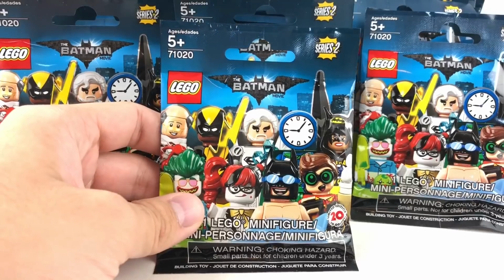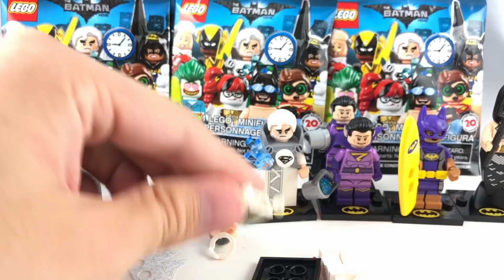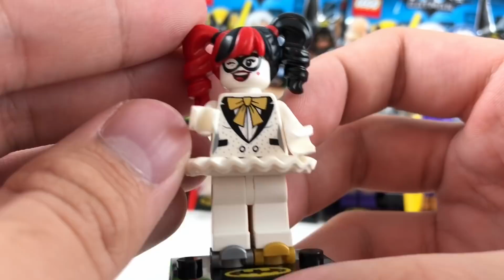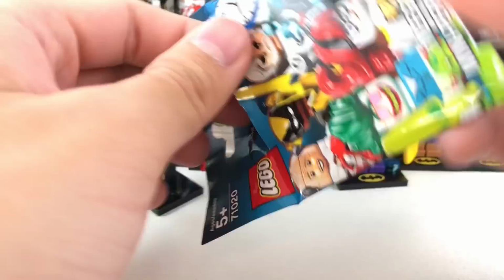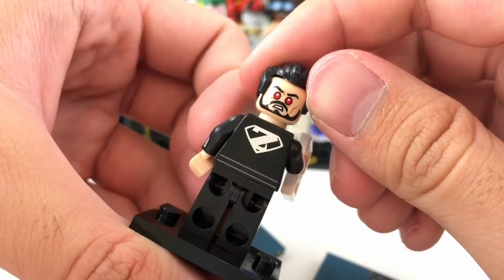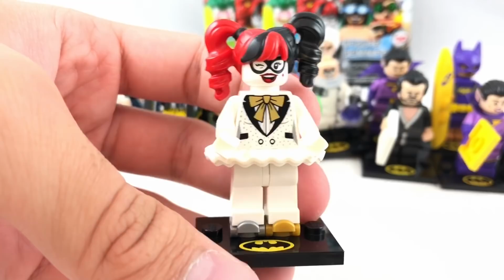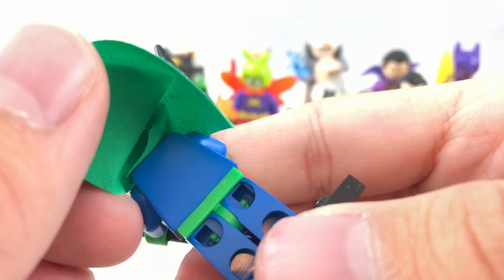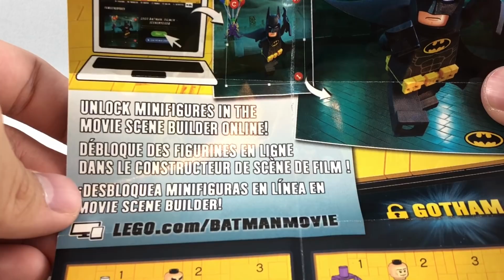LEGO Batman Minifigures Series 2 - 30 pack opening!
I open up THIRTY packs of the LEGO Batman Movie Minifigures Series 2! These are randomly selected blind bags and figures... Will this be an unboxing of all 20 of the minifigures for a review?

The figures in this series are...
Friends are Family Harley Quinn
Friends are Family Alfred
Clock King
Professor Hugo Strange
Mermaid Batman
Swimming Pool Batman
Tropical Joker
Vacation Robin
Vacation Batgirl
Vacation Alfred
Soccer Mom Batgirl
Killer Moth
Wonder Twin (Jayna)
Wonder Twin (Zan)
Apache Chief
Jor-El
General Zod
Doctor Phosphorus
Black Canary
Black Vulcan